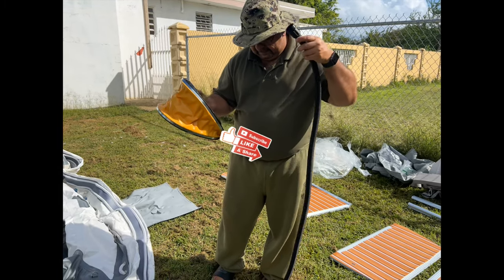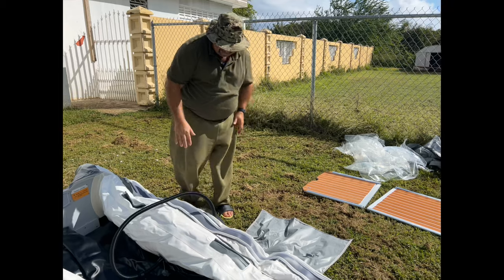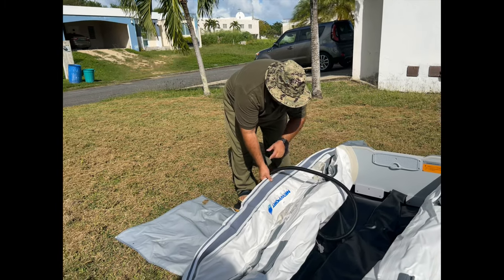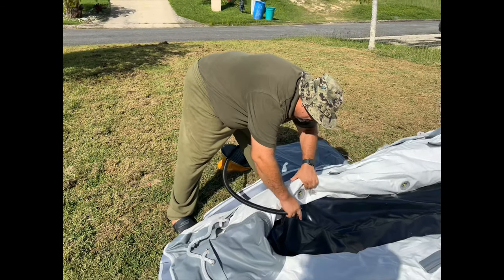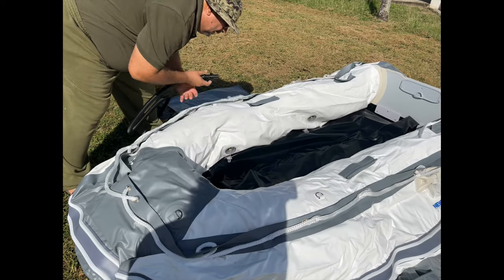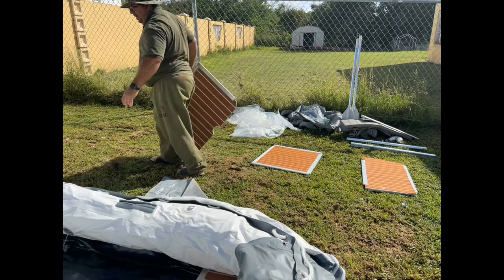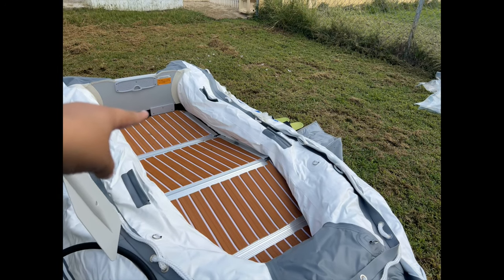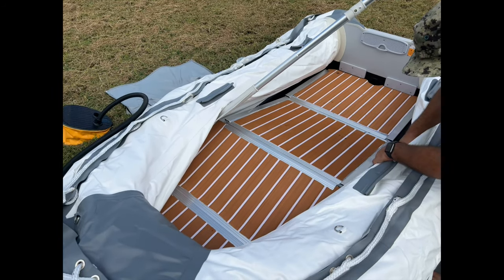Newport Vessels 9ft Del Mar review part 2 (2)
A continuation of me trying to set up the dinghy…..

Hi to all… we have here is a Newport Vessels Del Mar inflatable boat.
I bought this item’s we my own money so my opinion is real and true.

Zeeos EVA Foam Teak Floor Decking Sheet

Newport Vessels 9ft 6in Del Mar

Newport Vessels UV Resistant Inflatable Dinghy Boat Cover

Newport Vessels Dinghy Inflatable Boat Seat Cushion & Under seat Storage Bag, 1 Size

Newport Vessels Inflatable Boat Removable Transom Launch Wheels

Newport Vessels Trolling Motor Battery Cable Extension Kit